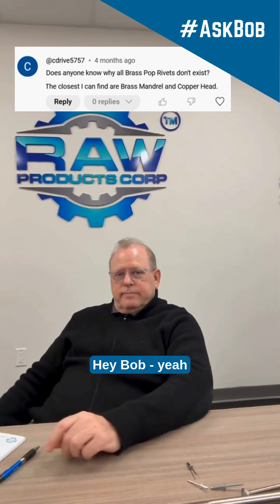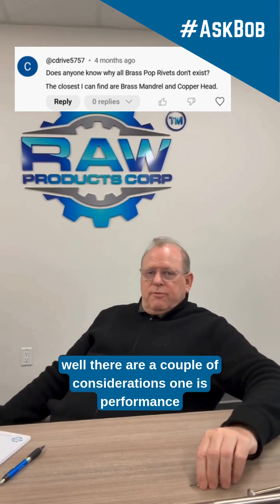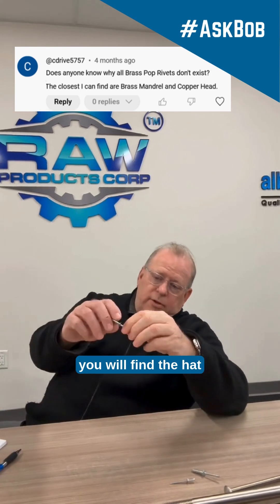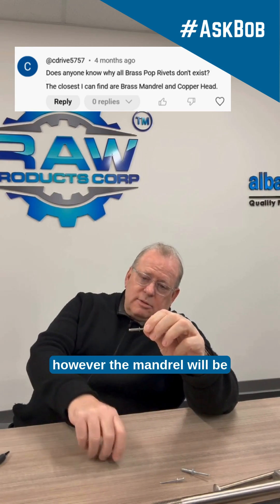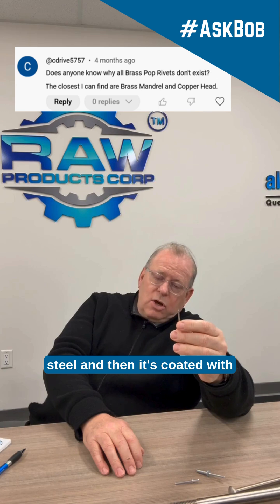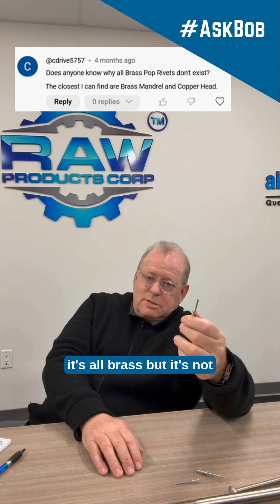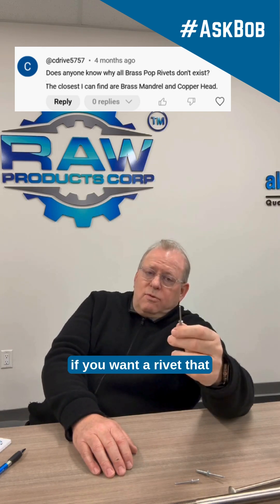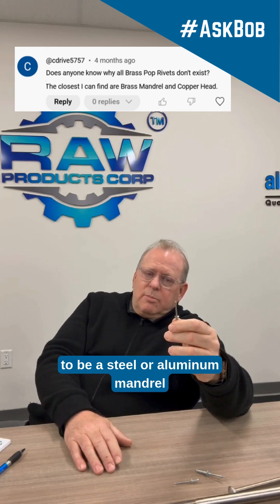Why Aren't Rivets Made Completely of Brass? | Ask Bob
Ever wondered why brass rivets aren't ALL brass? We cornered Bob for the answer! Quick lesson on rivet engineering and why mixing metals in rivets isn't just common - it's crucial. Sometimes what seems obvious isn't the whole story!

for more fastener info and products!